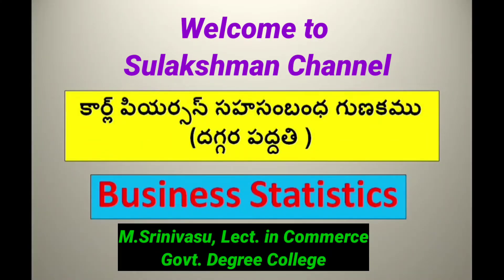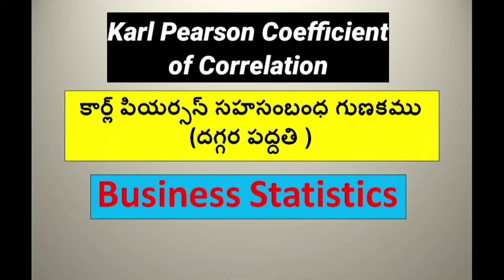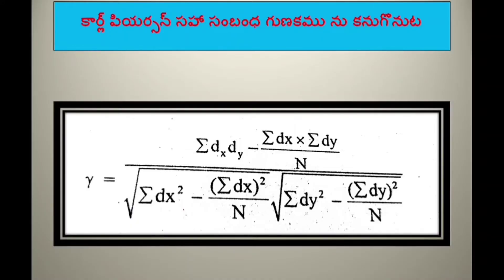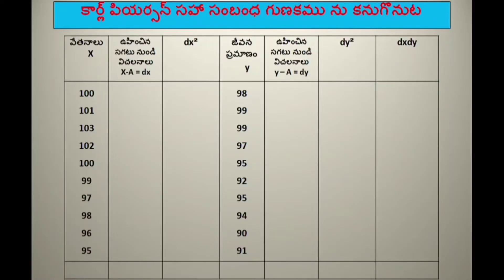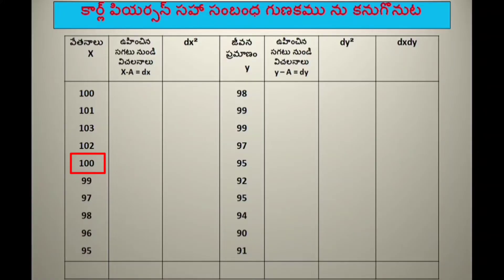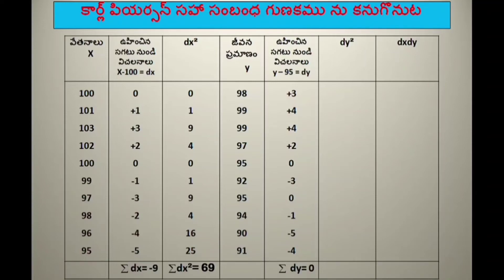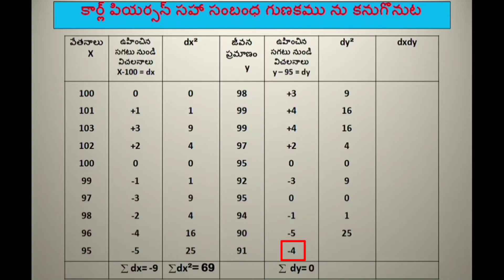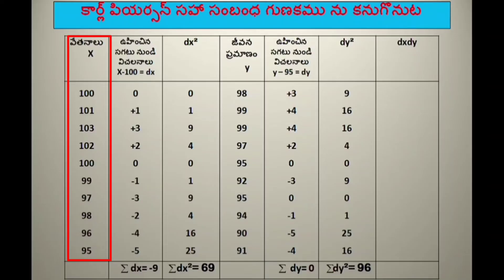karl Pearson coefficient of correlation problem in telugu | సహసంబంధ గుణకము